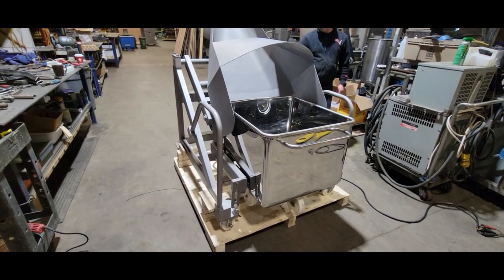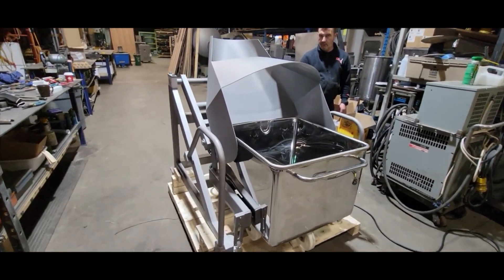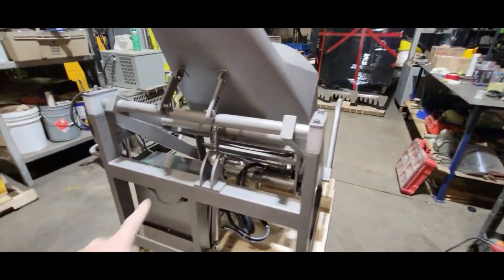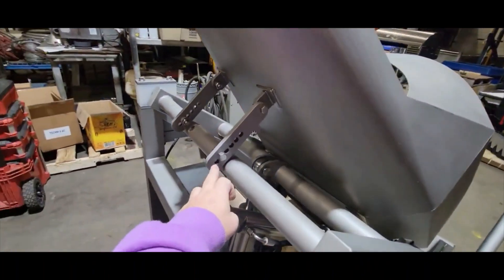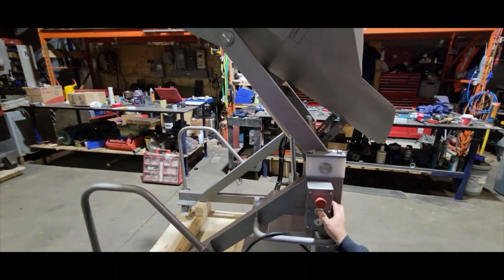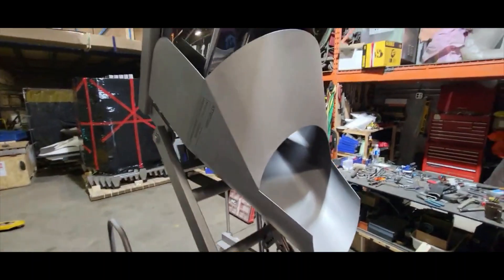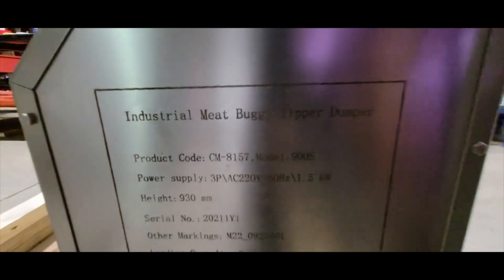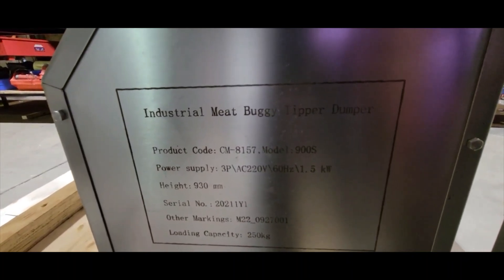Industrial Meat Buggy Tipper Dumper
We are pleased to introduce our latest product, the Loading Device, specifically designed to work in tandem with our Vacuum Tumbler for efficient and fast loading of raw meat material with a marinate solution.

This innovative device ensures the loading process is streamlined and free from unexpected drops of raw meat material and solution. Its design guarantees the highest level of efficiency and effectiveness, providing our customers with a valuable tool for their meat processing needs.

We're confident that this Loading Device will be a game-changer for those in the food industry and look forward to demonstrating its capabilities.